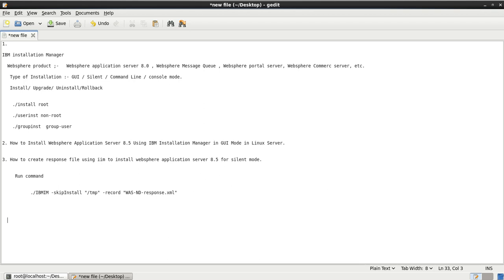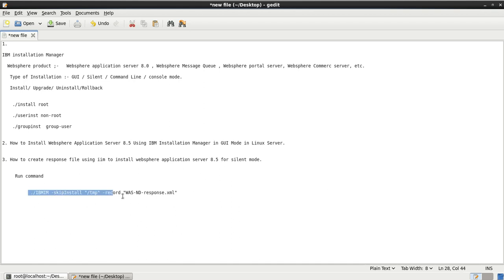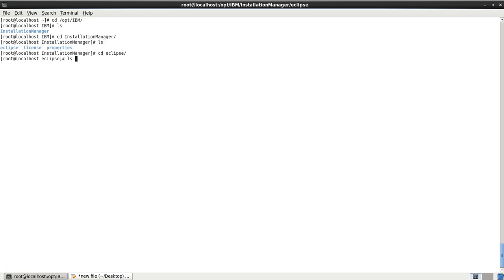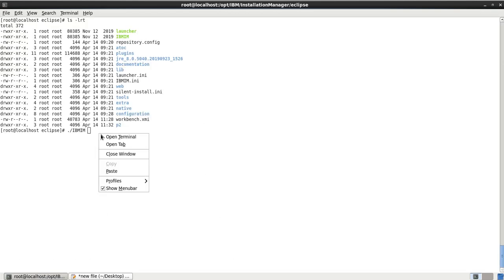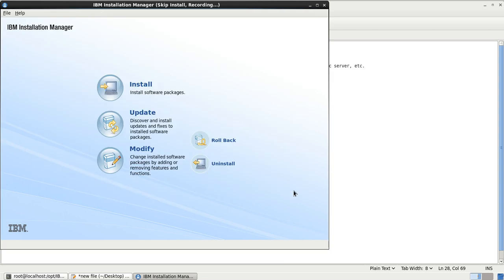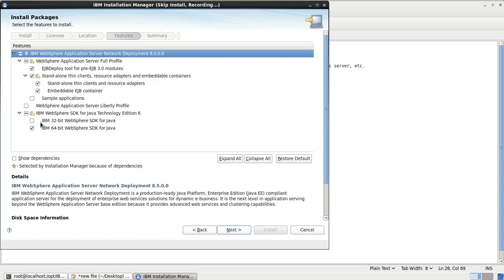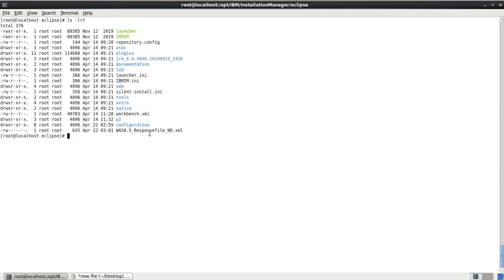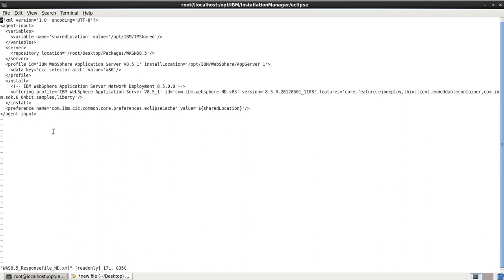How to create response file using IIM to install WebSphere application server 8 5 for silent mode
Application Server